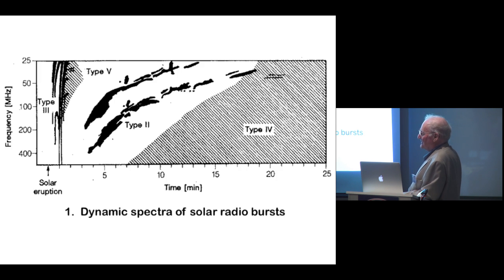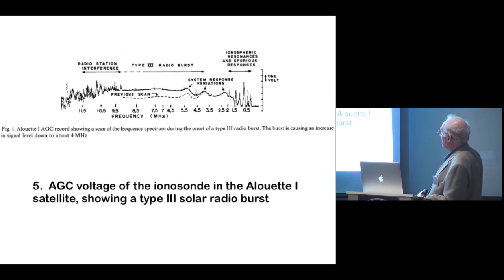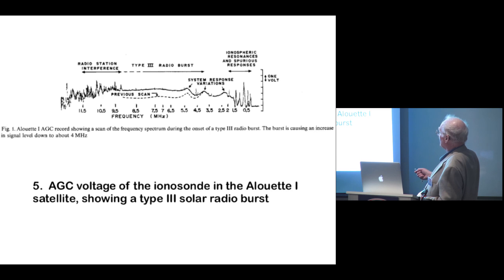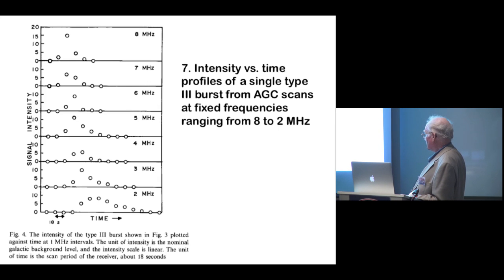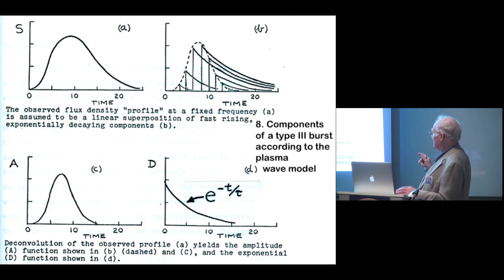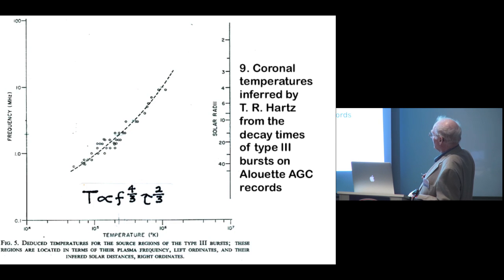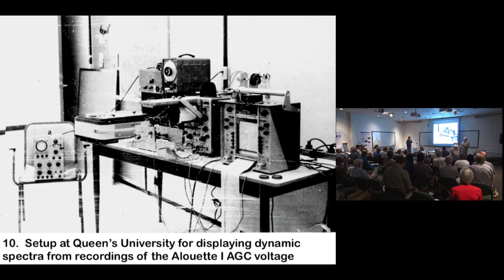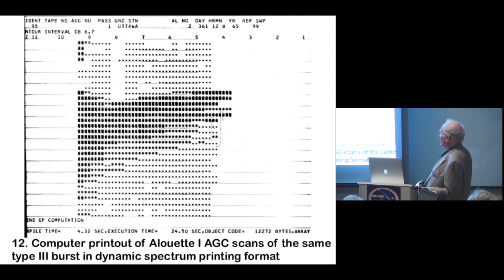Henry Bradford :: "Solar Radio Astronomy Observations by T. R. Hartz (DRTE)"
Speaker: Henry Bradford
Title: Solar Radio Astronomy Observations by T. R. Hartz (DRTE)
A Workshop on the History of Canadian Radio Astronomy